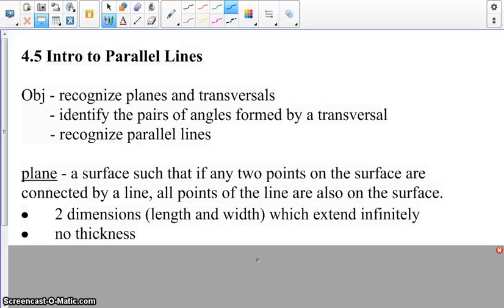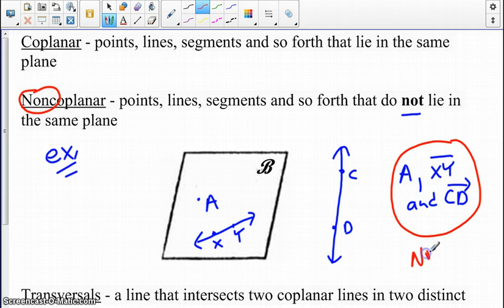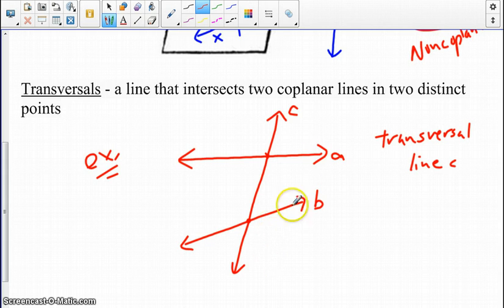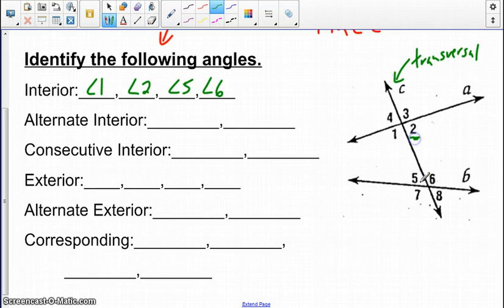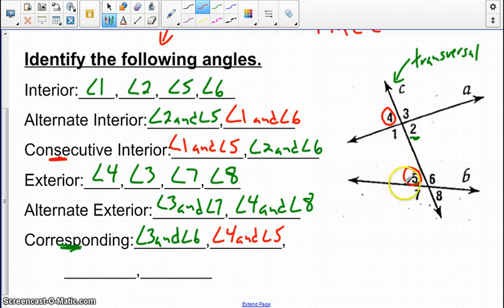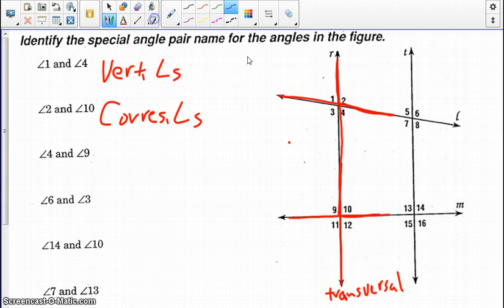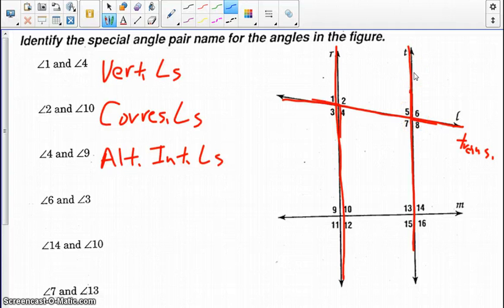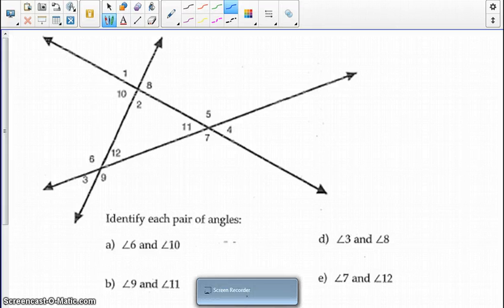4.5 Introduction to Parallel Lines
Introduction to Parallel Lines